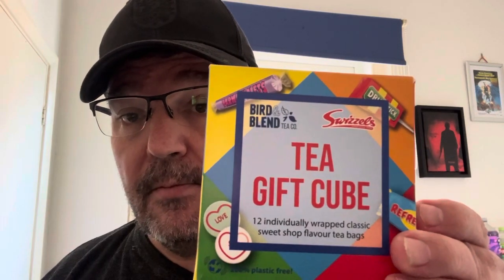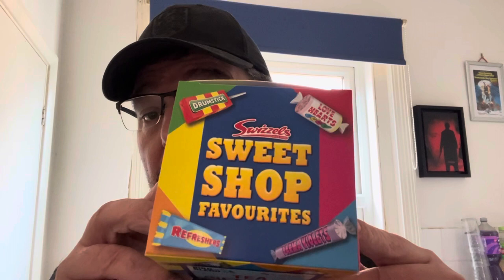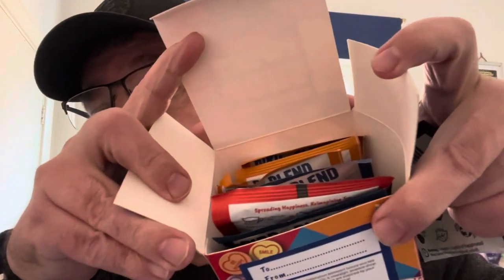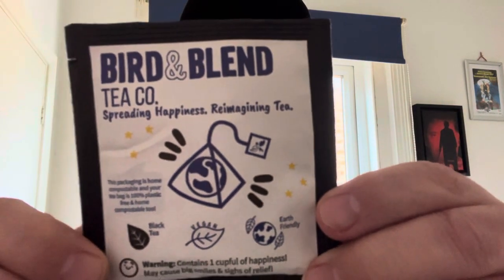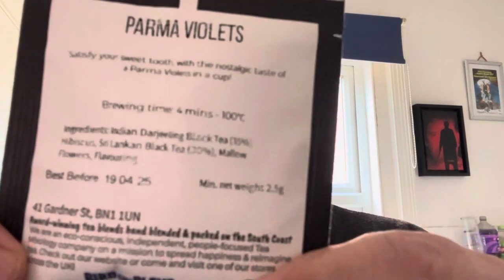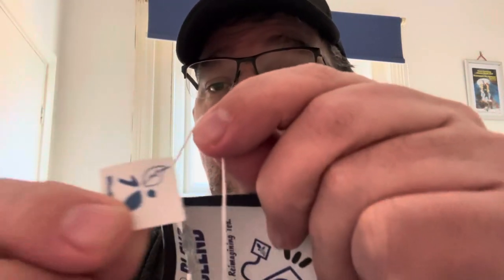Brew review bird &blend sweet shop favourites Parma violet